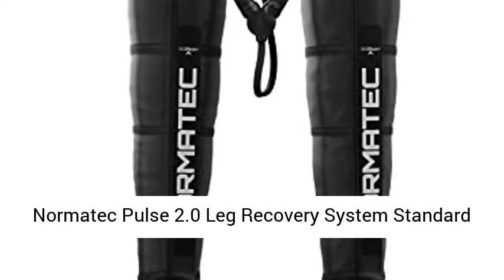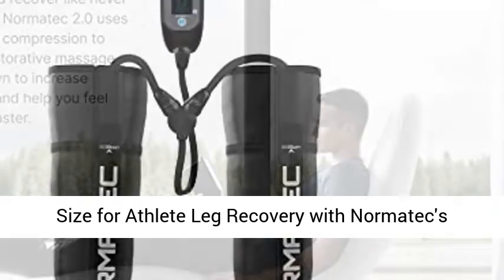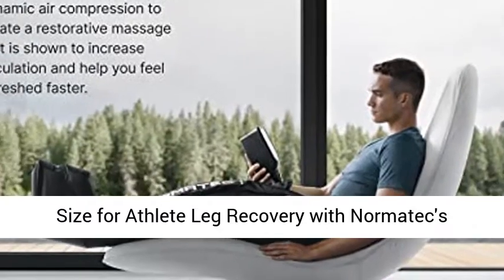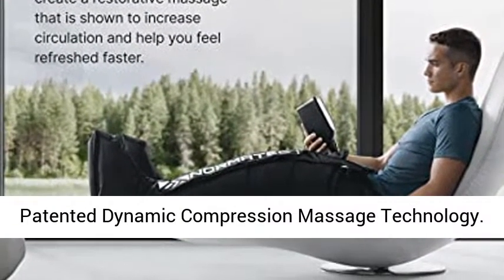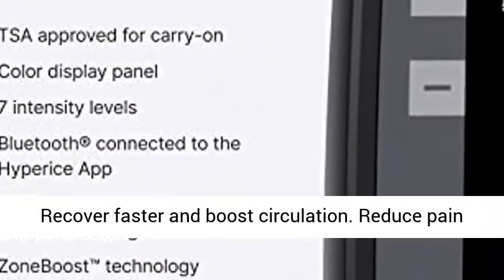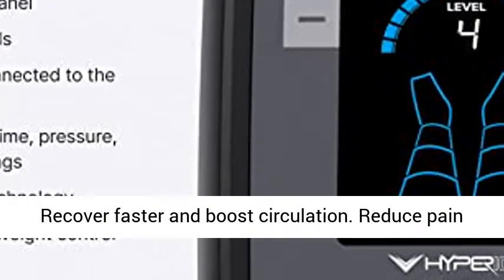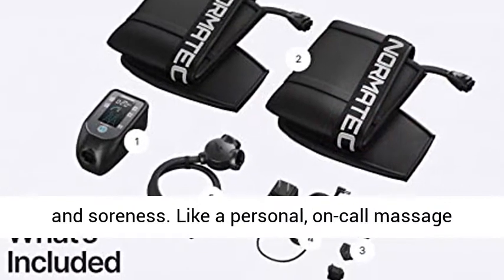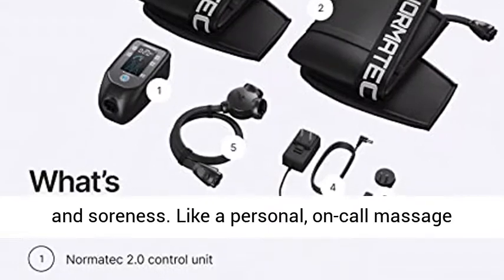Normatec Pulse 2.0 Leg Recovery System Standard Size for Athlete Leg Recovery with Normatec's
Click here for the best price:

Normatec Pulse 2.0 Leg Recovery System Standard Size for Athlete Leg Recovery with Normatec's Patented Dynamic Compression Massage Technology

Recover faster and boost circulation
Reduce pain and soreness
Like a personal, on-call massage therapist
Fully connected mobile app